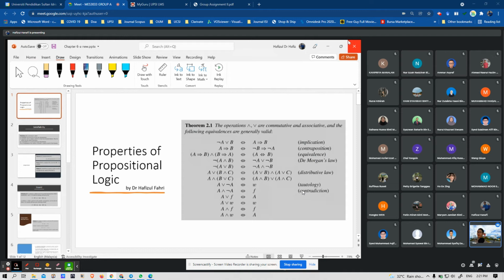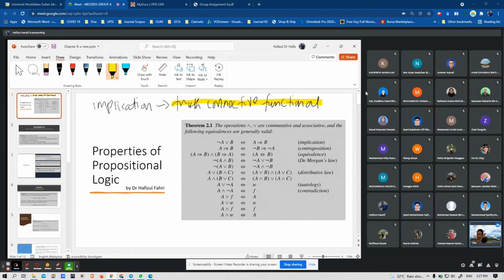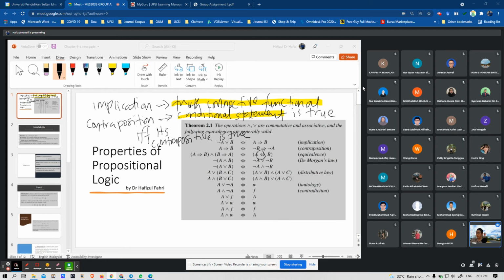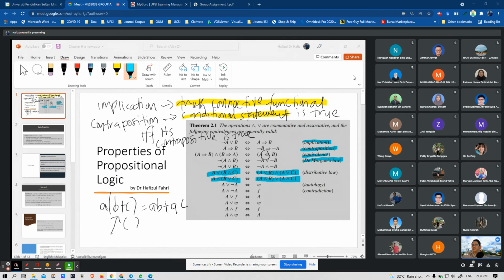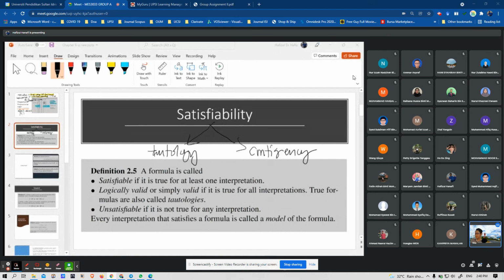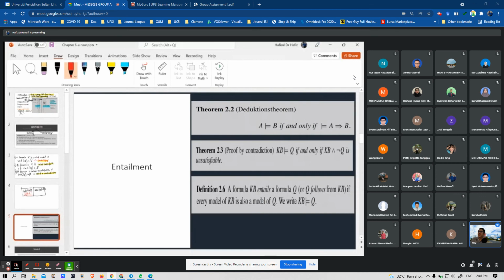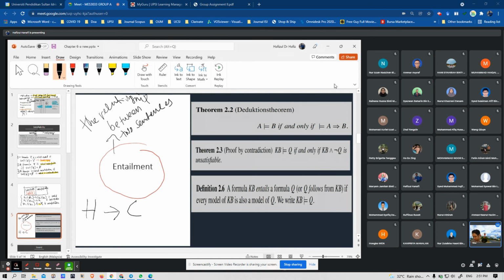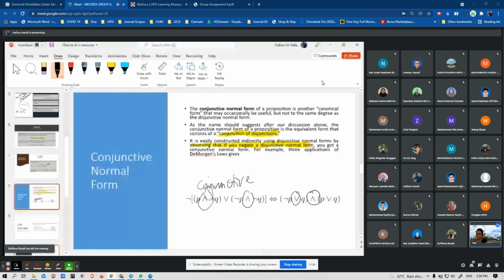Formal Methods Chapter 6 Part 1